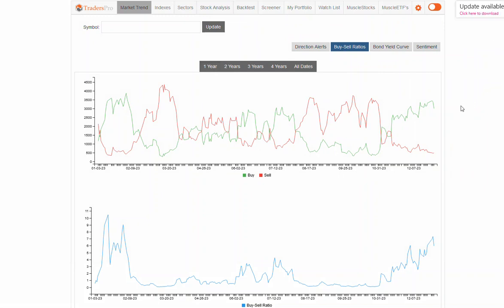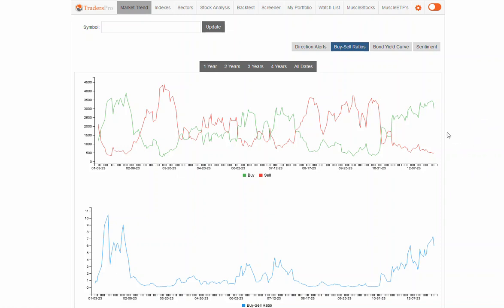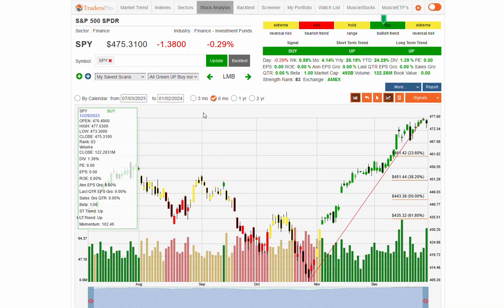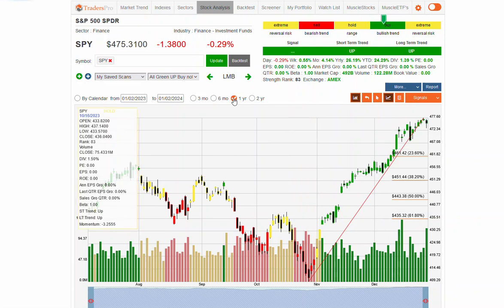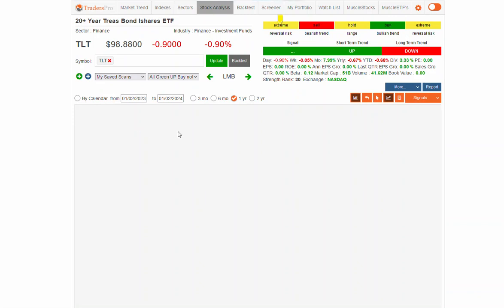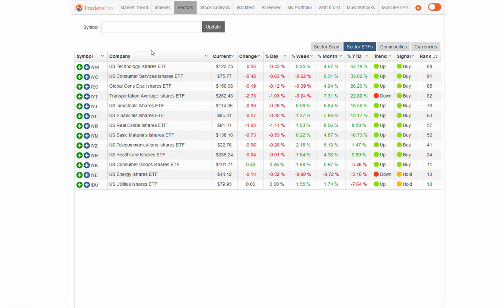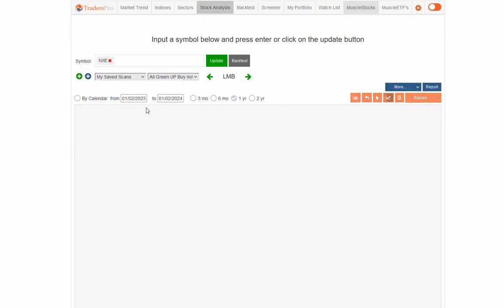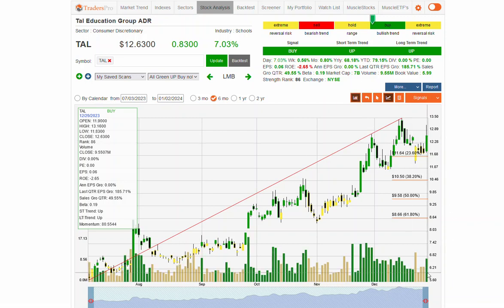Stock Market Is Bullish - Education, Mining Stocks To Watch